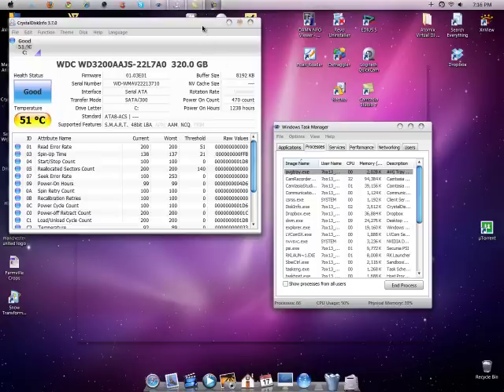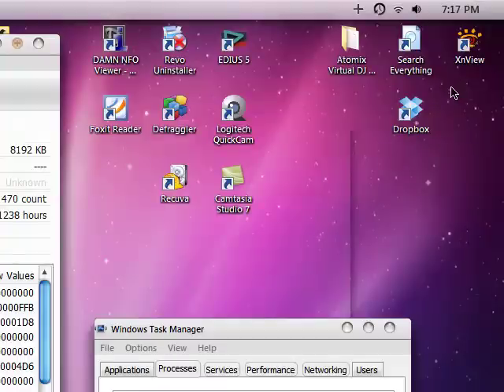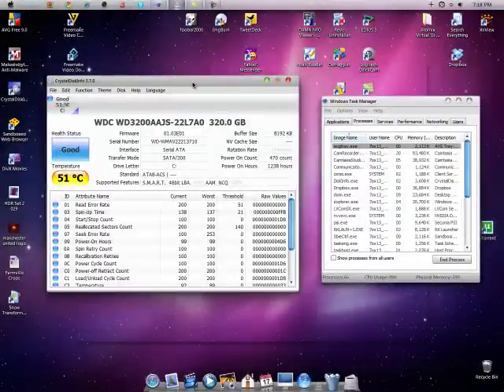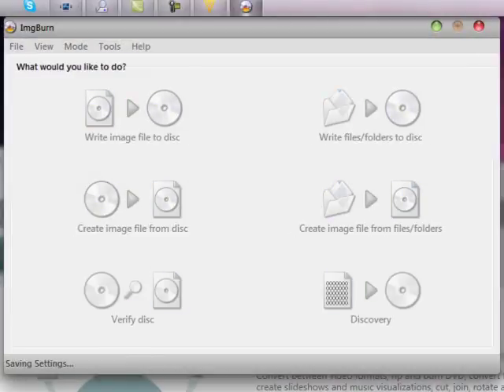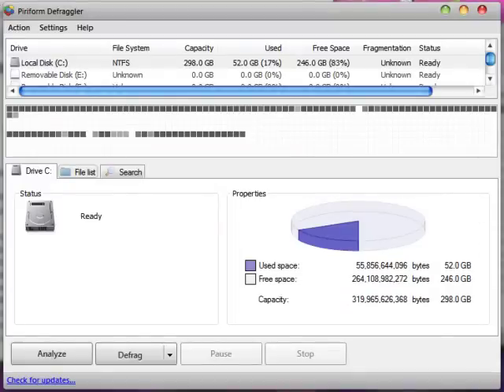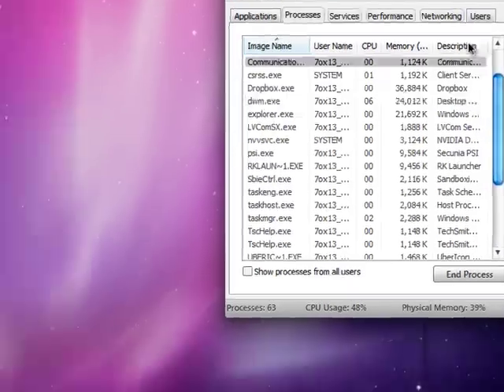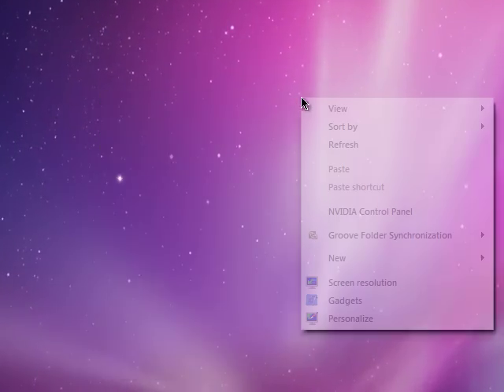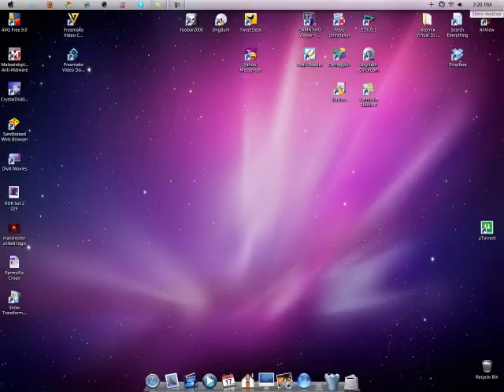Snow Transformation Pack Makes Your Windows Desktop Look Like Mac OS X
Jan 1 2012 Update

DO NOT INSTALL THIS OUT OF DATE TRANSFORMATION PACK.

There is now a updated one on the Internet.

Nov 2, 2011 Update: Hackintosh

My review of Windows X's Live Snow Leopard Transformation Pack 1.0.

Lifehacker Article

Windows X Live Team

Update 1: Taskbar only sits at the top if you change it to either the left or right appearance changes back between Windows 7 bar and MACOSX interface.

Flicking dock icons flicker in upper left hand corner of screen.

UAC (User Account Control) must be off for 3rd party apps to run in background or else you get errors and you may not see interface options when you try to use your OS functions to correct them again.